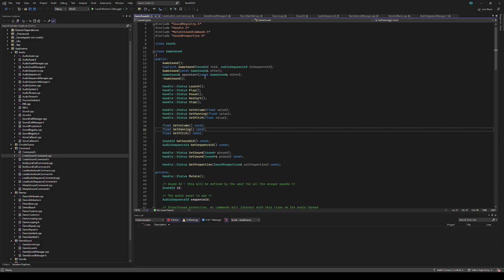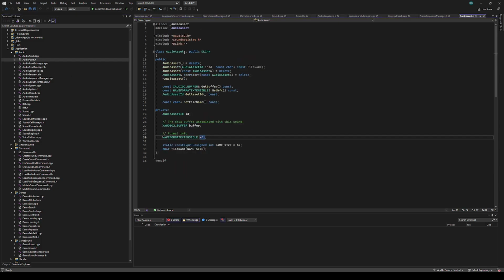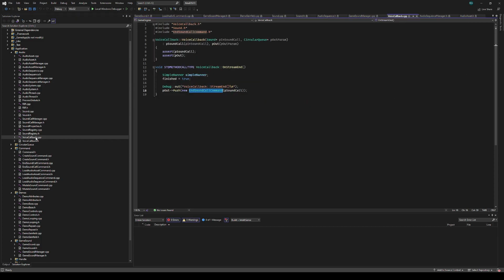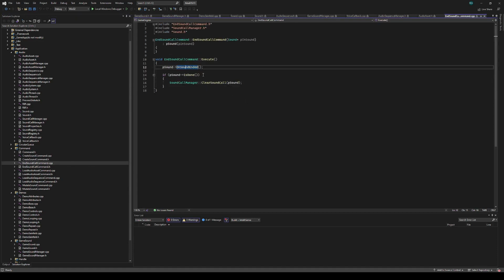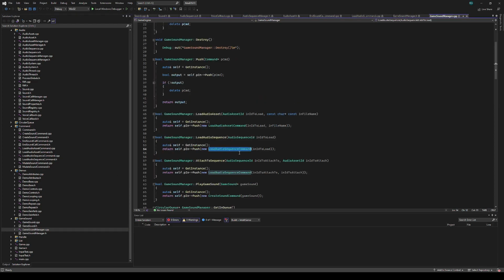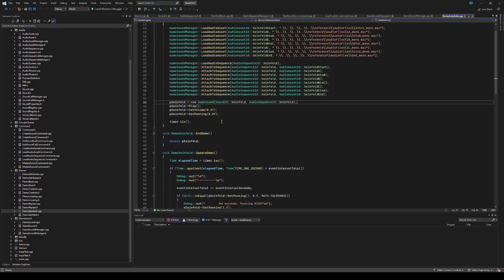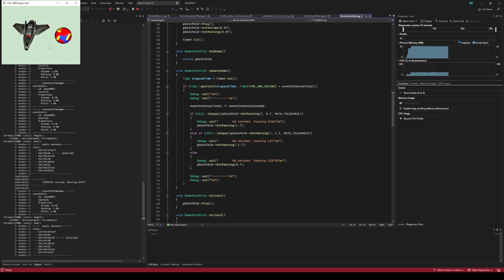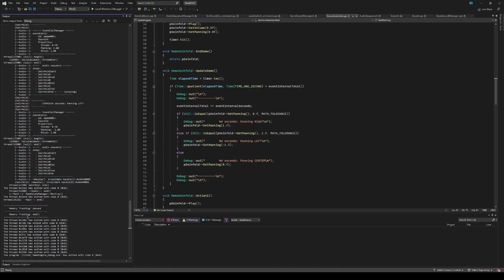CSC588 - Sprint 4 (Seinfeld)